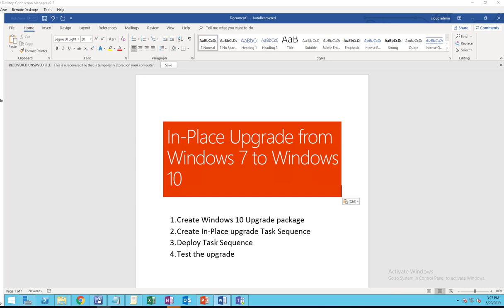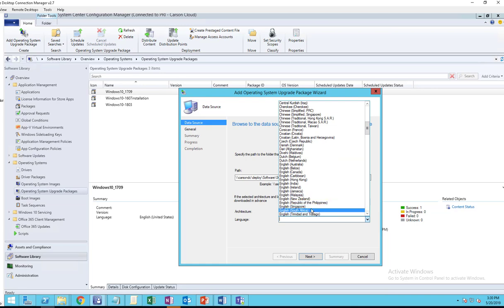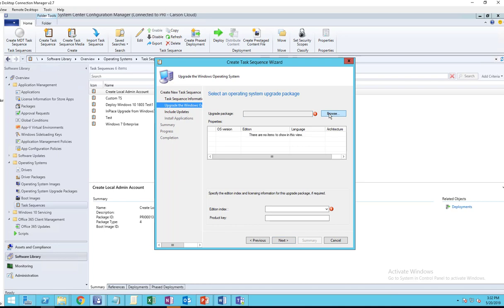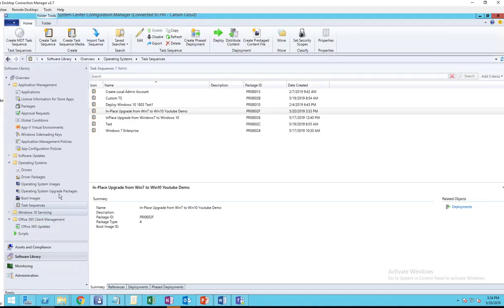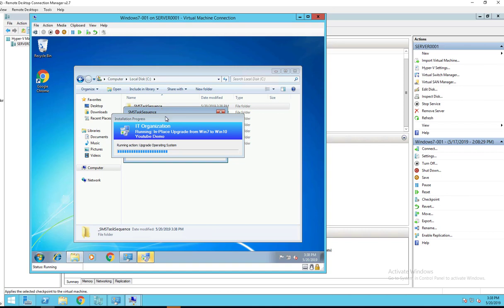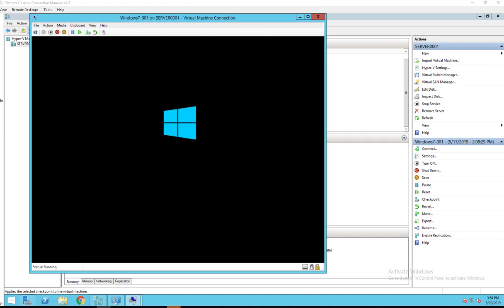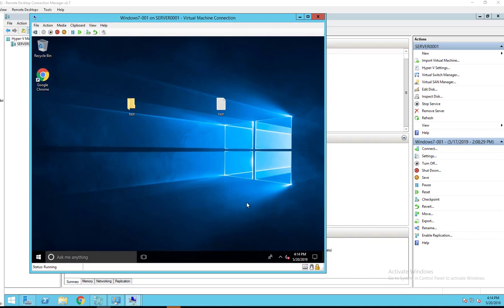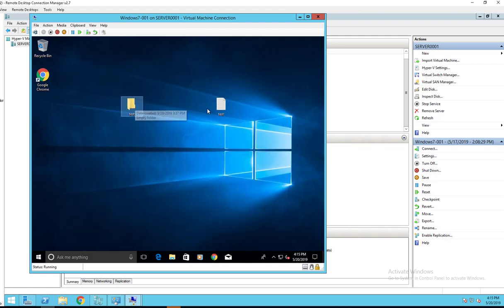In Place Upgrade from Windows 7 to Windows 10 in SCCM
In-Place Upgrade from Windows 7 to Windows 10n SCCM step by step.